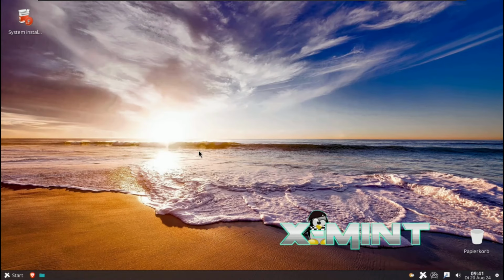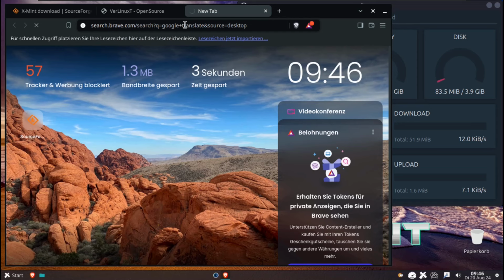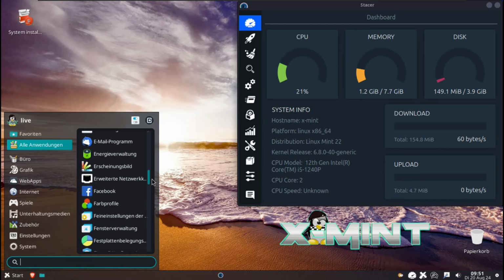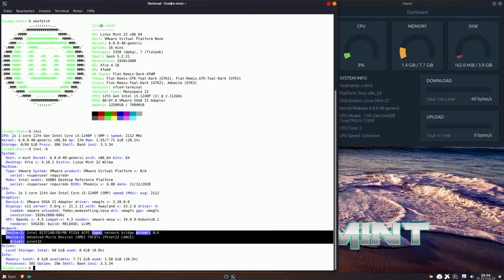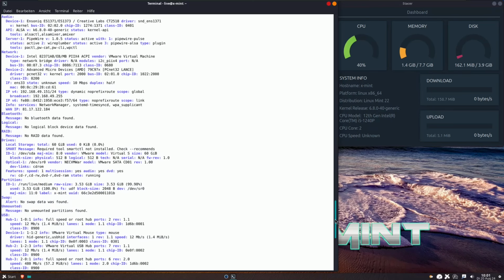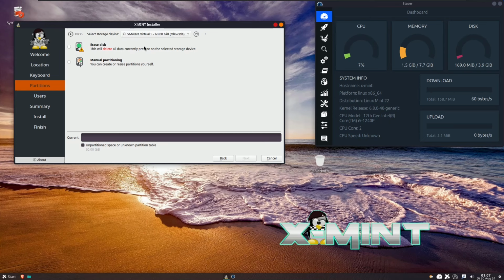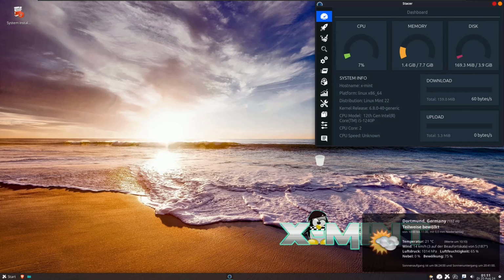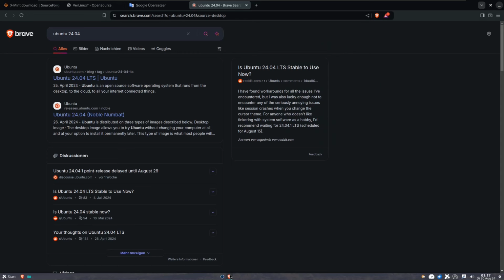X-Mint Review: The Ultimate Linux Experience? Features, Performance, and More!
In This Video We Are Looking At X-Mint, Linux Desktop - Linux Desktop - Modern and Simple.

System requirements :

2Ghz dual core processor or better
2GB RAM or more
64bit processor architecture

Note : Distro Language Is German

This Linux system should be visually appealing without appearing too playful and should also meet all basic needs "out of the box".
Based on Linux Mint, a stable basis is guaranteed.

The Internet Experience

For optimal use of the internet and more data protection, the Brave browser has now been added, which is compatible with Google Chrome but still
places greater emphasis on data protection and security.

Thunderbird not only receives and sends emails, but also offers additional functions such as contacts, calendars and appointment planners.

Predefined WebApps

Whether video streaming or social media, many of the current internet services can be easily started in the browser. WebApps are the easiest way to enjoy entertainment.

Todays Video - X-Mint!